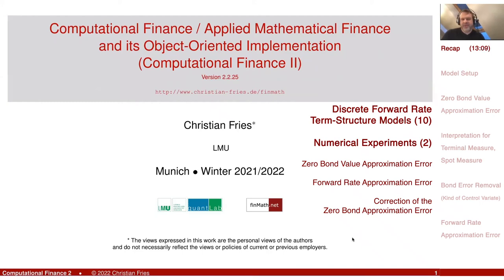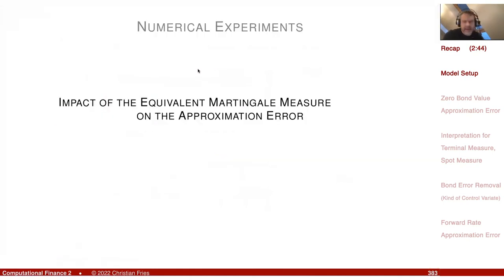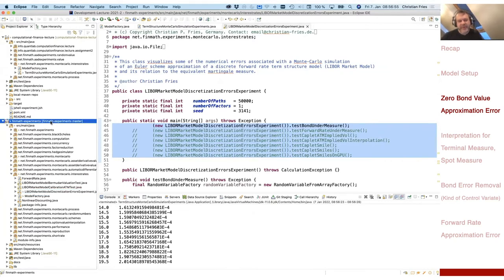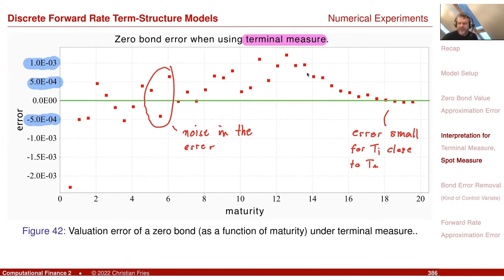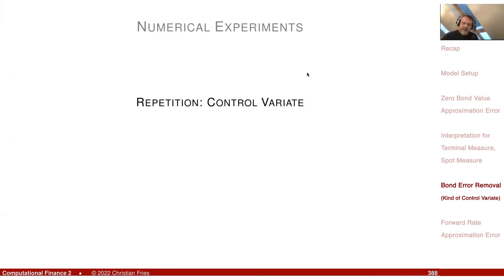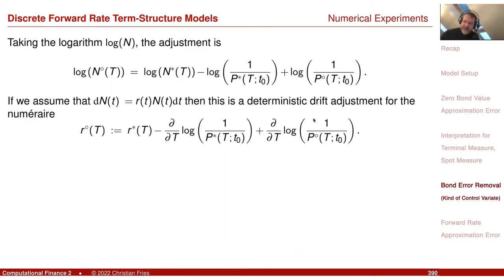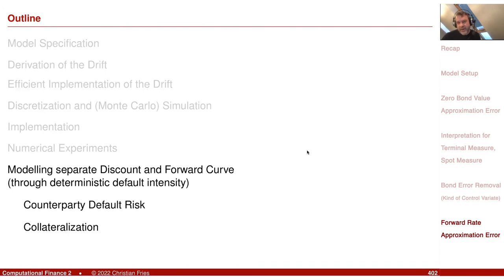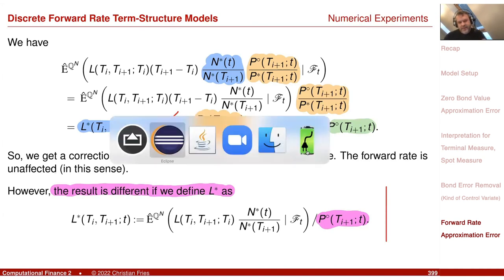Lecture 2021-2: Appl. Math. Fin./Computational Finance 2 (25): Discrete Forward Rate Term Struc (10)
Lecture 2021-2: Applied Mathematical Finance / Computational Finance 2: Session 25: Discrete Forward Rate Term-Structure Models (10): Numerical Experiments (2)

- Impact of the Equivalent Martingale Measure on the Zero Coupon Bond Price
- Spot Measure
- Terminal Measure
- Numerical Error of the Forward Rate (FRA)